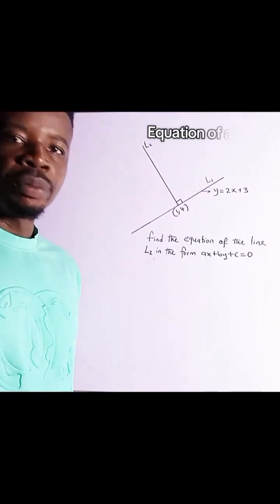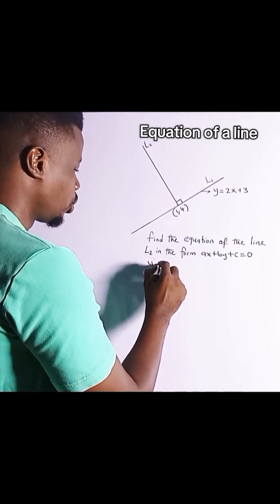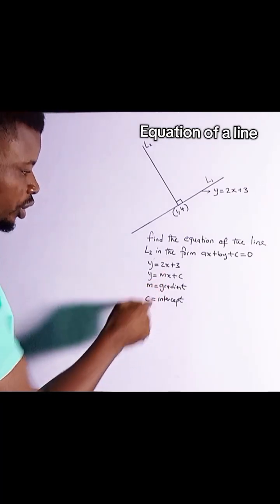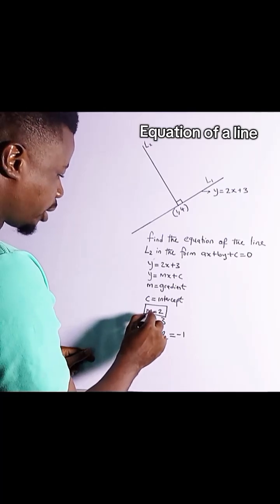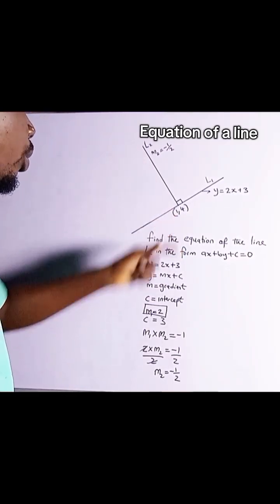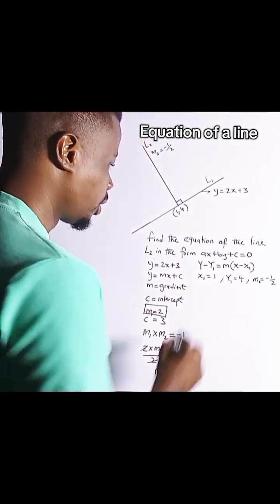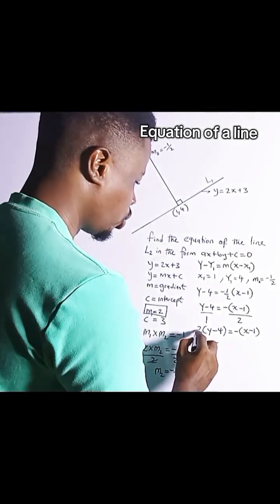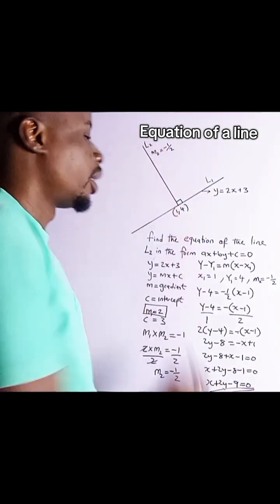Solution to a problem involving perpendicular lines